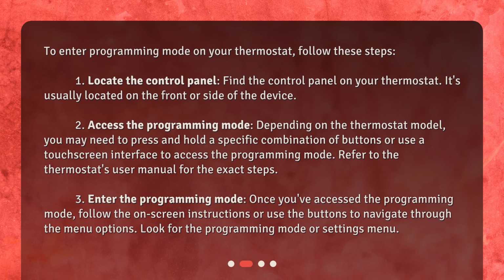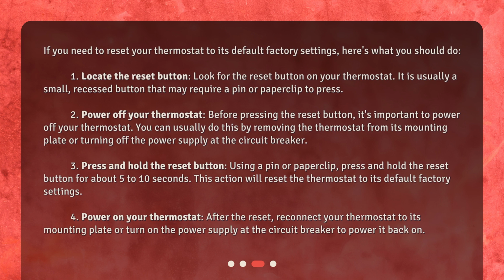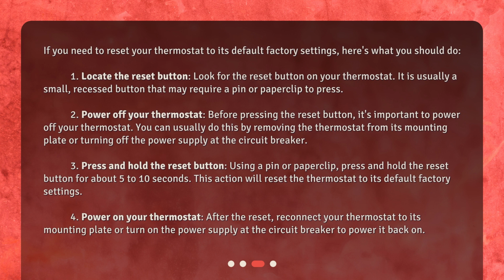What is the process to enter programming mode and reset the thermostat?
How to Enter Programming Mode and Reset Your Thermostat • Learn how to enter programming mode and reset your thermostat with this easy-to-follow video guide! Whether you're troubleshooting issues or just want to change the settings, we've got you covered. Follow our step-by-step instructions to get your thermostat back on track in no time. Let's dive in!

00:00 • What is the process to enter programming mode and reset the thermostat?
00:21 • Entering Programming Mode
01:07 • Resetting Your Thermostat